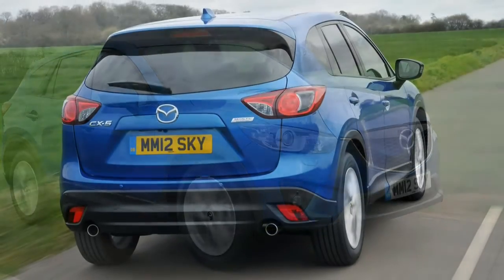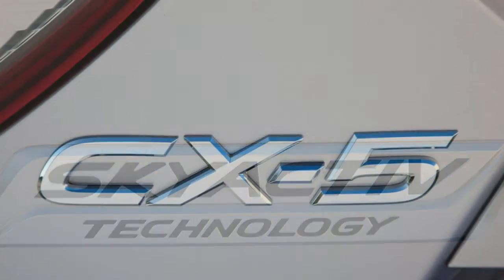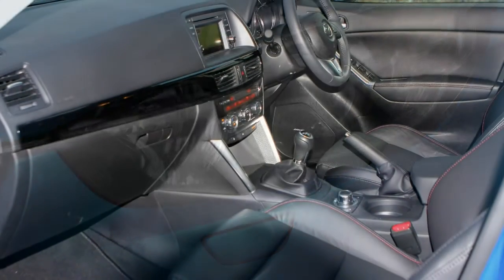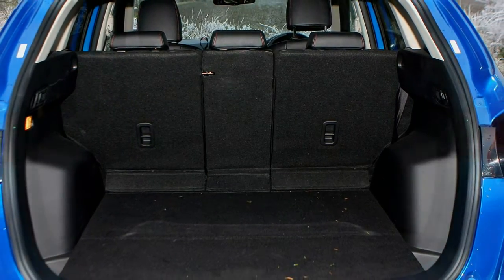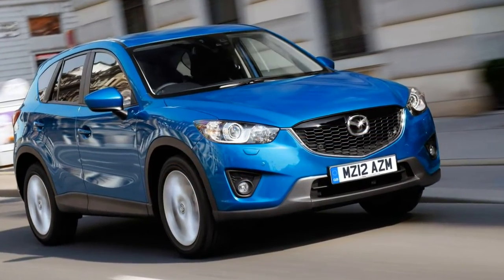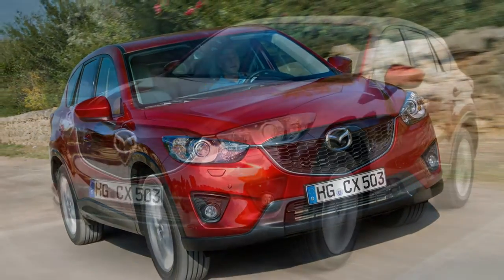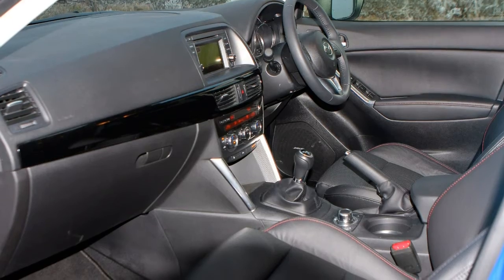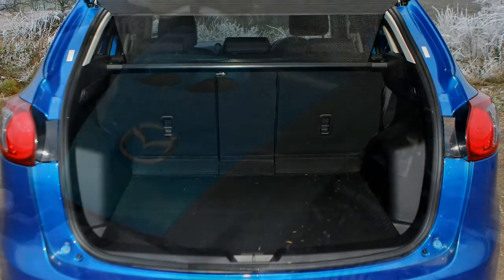Mazda CX-5 2017 Car Review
The Mazda CX-5   is really a compact crossover manufactured by Mazda starting in 2012 to the 2013 model year lineup.

 It is Mazda's first car featuring the revolutionary KODO – Soul of Motion Design language  first shown inside the Shinari concept vehicle in May 2011.  It shares a platform with Mazda3 and Mazda6. It is also the primary vehicle featuring the business's full Skyactiv Technology suite, including a rigid, lightweight platform, along with a new compilation of efficient engines and transmissions causing reduced emissions and fuel consumption. The Skyactiv Engine and Transmission Technologies were released within the 2012 Mazda3 compact sedan and hatchback.